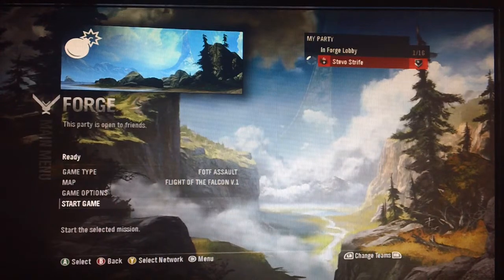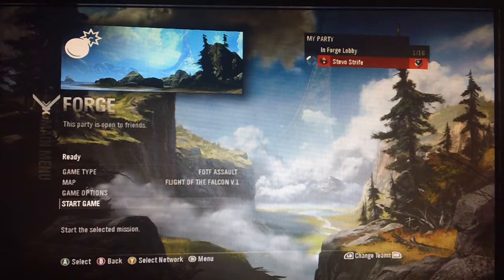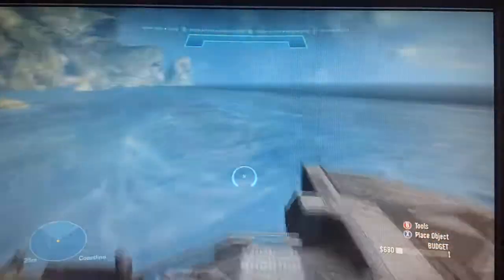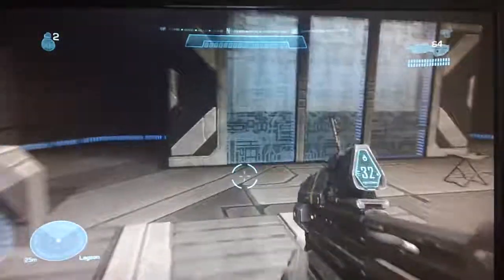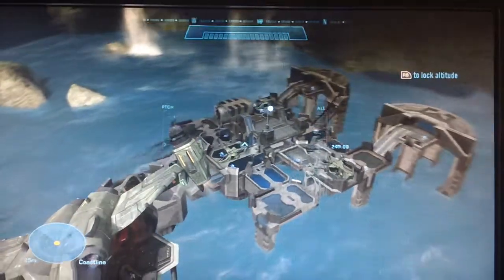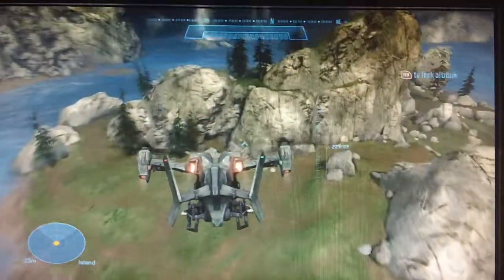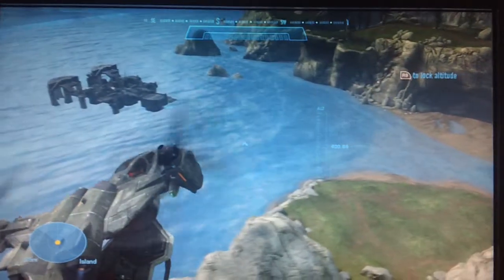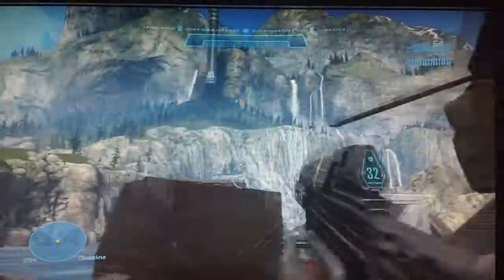Halo Reach Forge: Flight of the Falcon Overview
Halo Fileshare: Stevo Strife

Just an overview of my Halo Reach map "Flight of the Falcon". It's primarily a capture the flag and assault map.